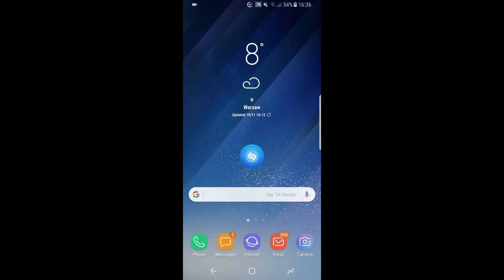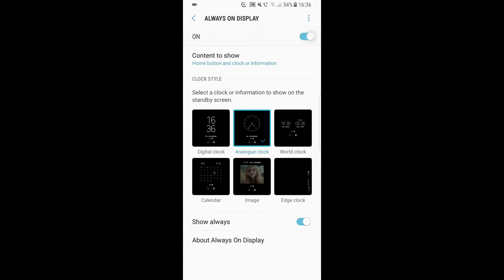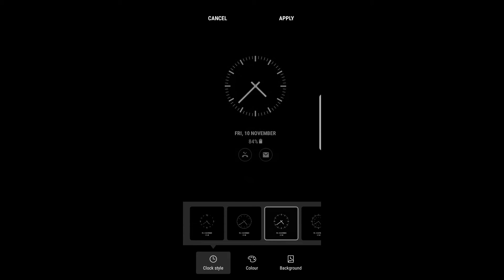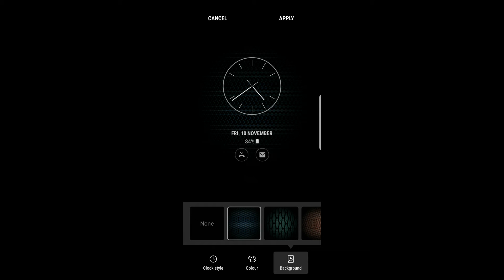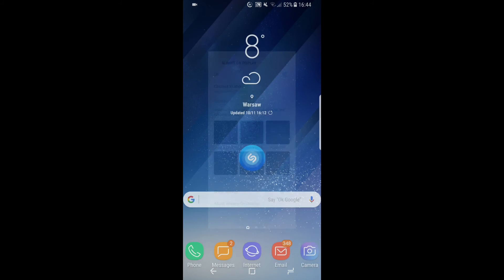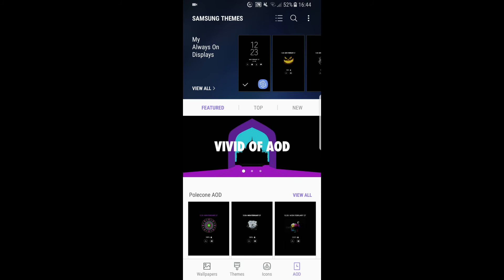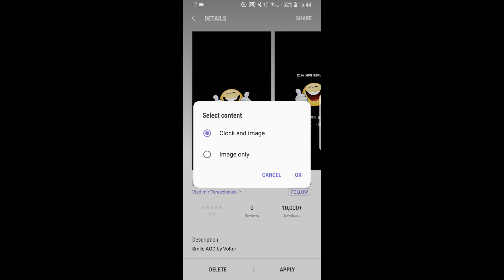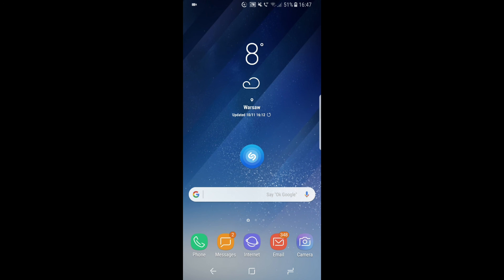Always on display tutorial - how to change and customize AODs | Samsung Galaxy S8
Always on display tutorial - In this short video I am going to show you how to change and customize the always on display on your phone. Using the always on display is a quick and small trick to make your phone look much better. Doing this is completely free and safe.